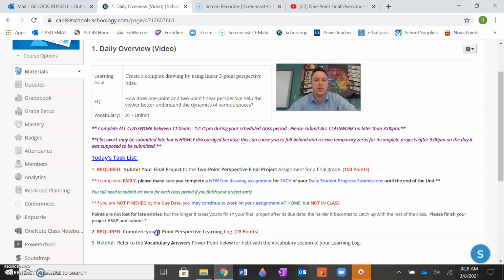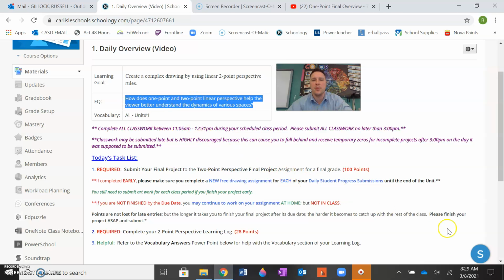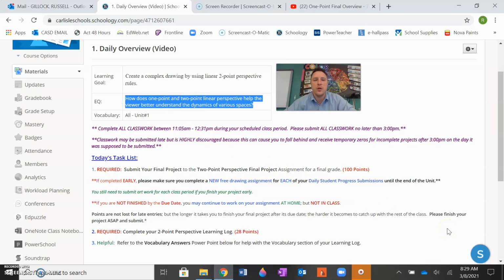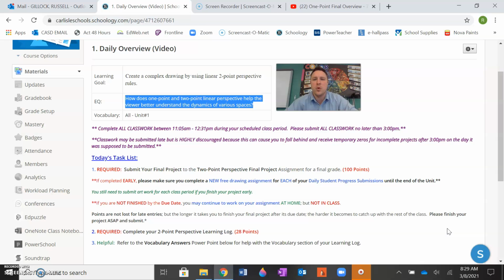2-Point Final Overview - 8